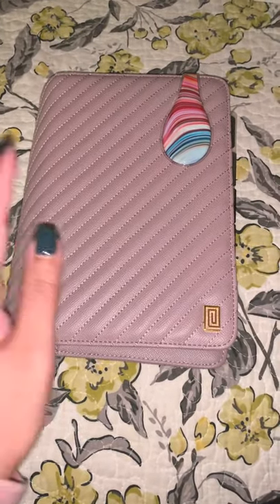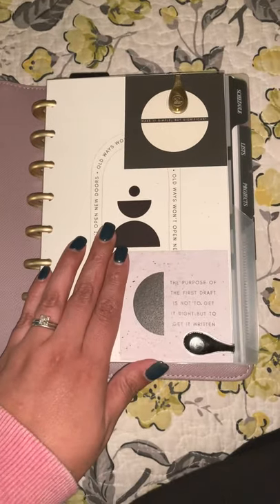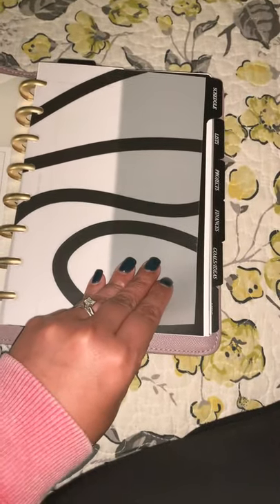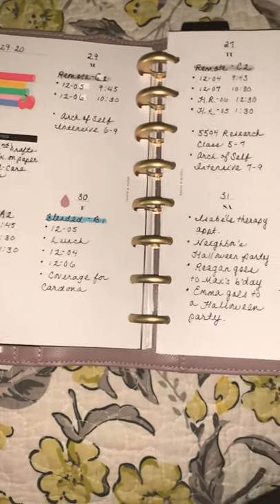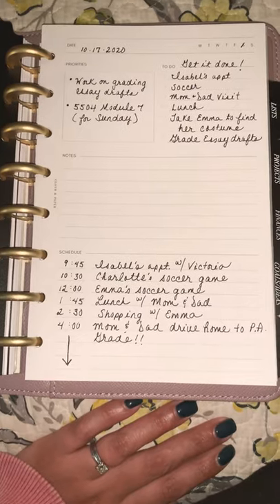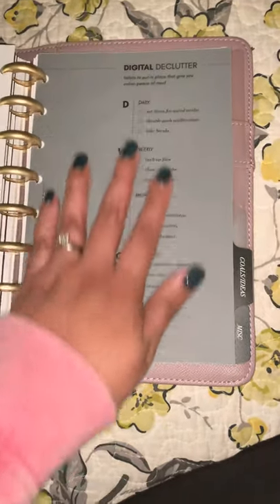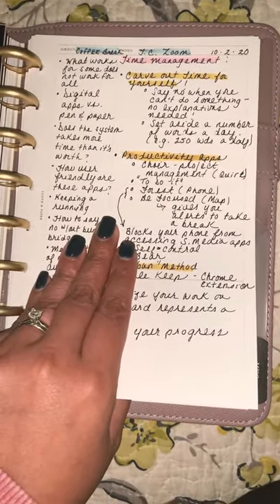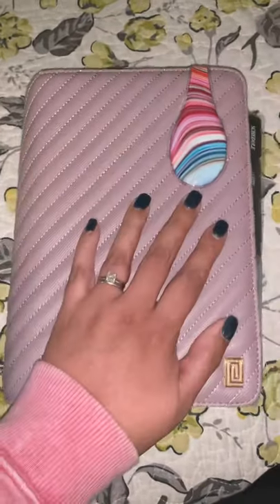Walk Through of my Cloth and Paper Disc-Bound Planner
I filmed a walk-through of my half-letter Disc bound planner... the latest addition to my planner stack!  The folio is from Notiq, most inserts are from Cloth and Paper (a few are from Amazon and one dashboard is from Planner Press), and the magnetic clips are from OliBlock.